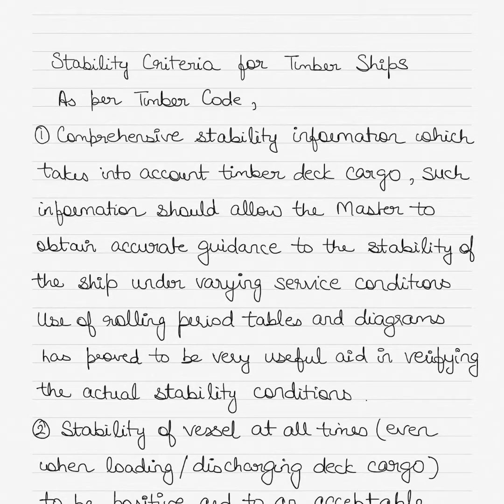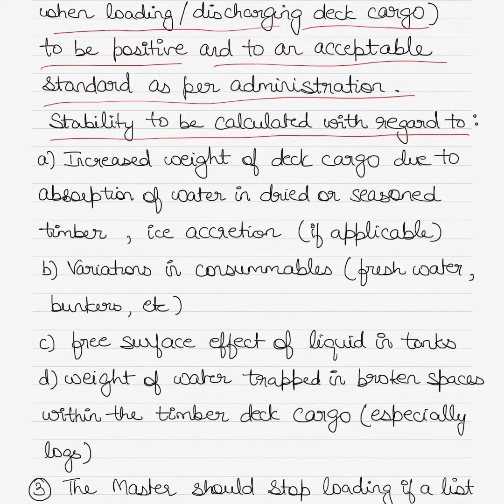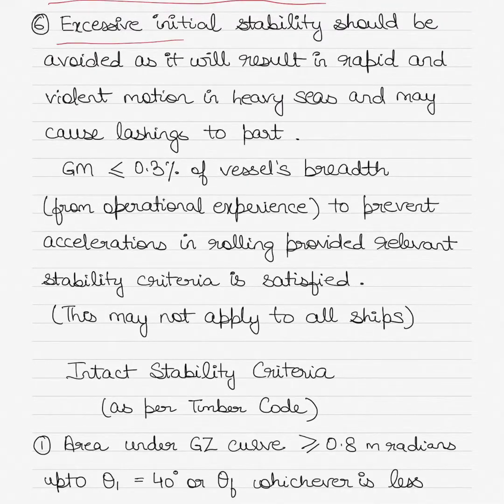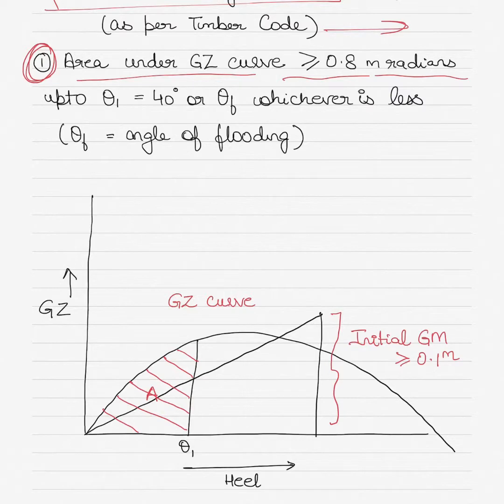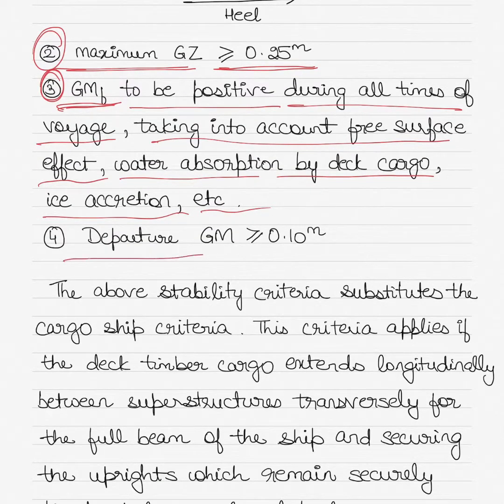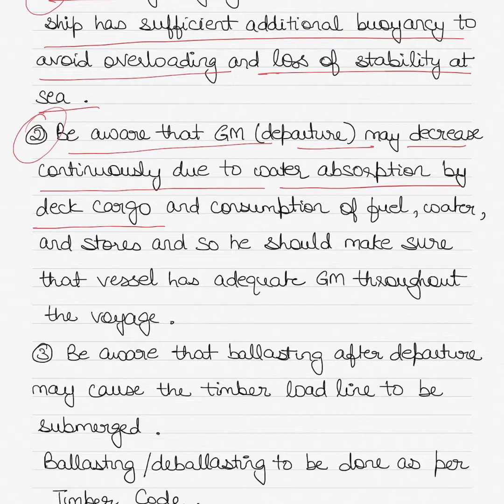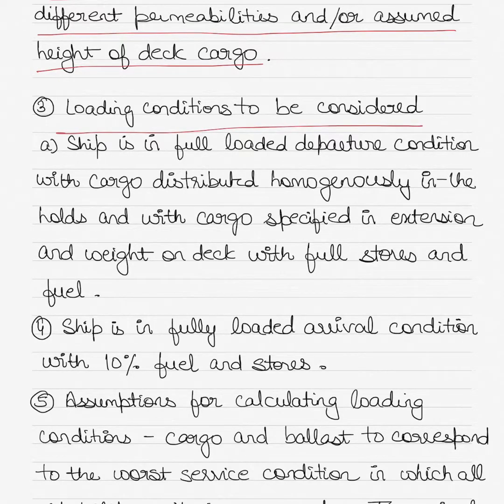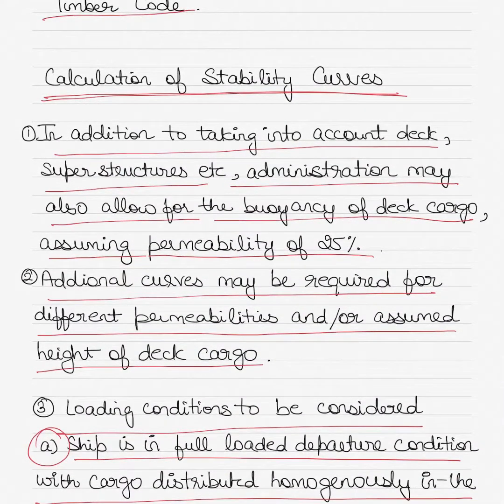Stability Criteria for Timber Ships - Cargo Work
This video discusses the stability criteria required to be fulfilled for ships carrying timber cargo. The stability criteria is as per the requirements of the Timber Code.